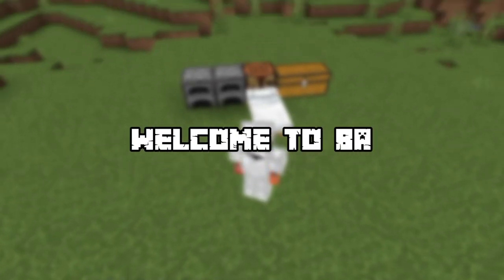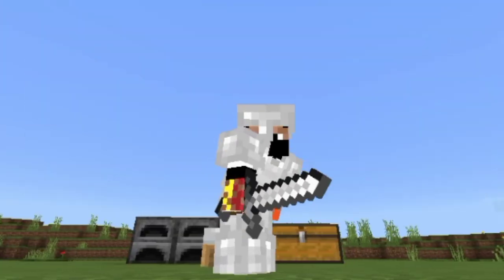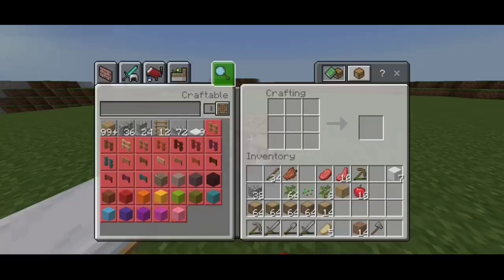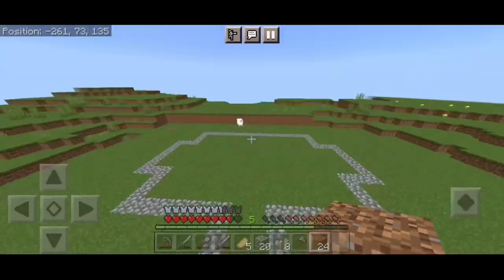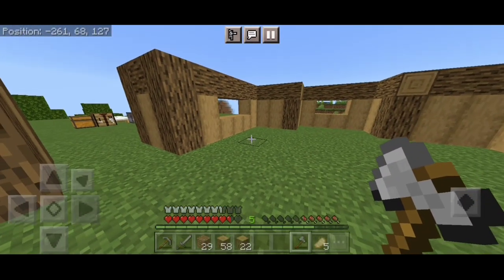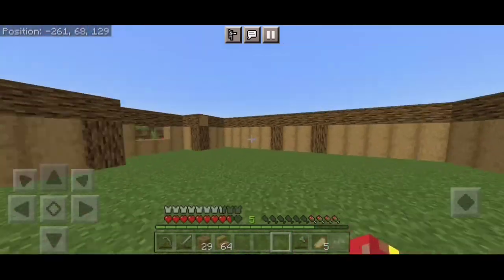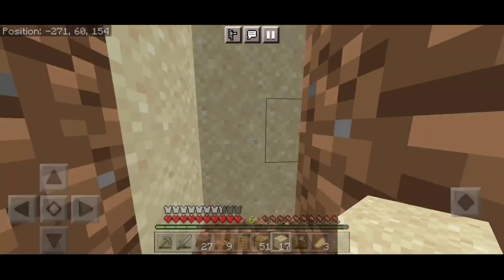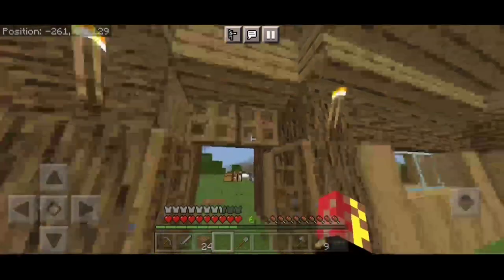My first house in Minecraft pe survival series EP:-3| malayalam |1.19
I made new house in minecraft pocket edition survival series episode 3 | in malayalam | 1.19

🙏end for watch🙏

editing app:-kinemaster

screen recorder:-glip

thumbnail editing app:-pixellab&picsart